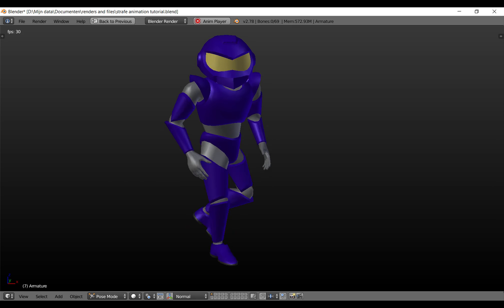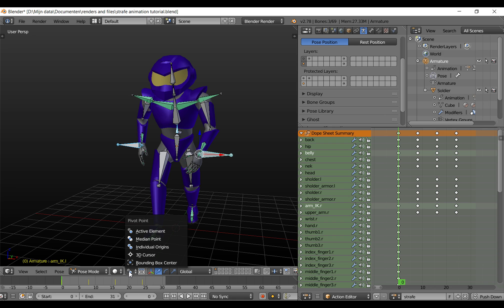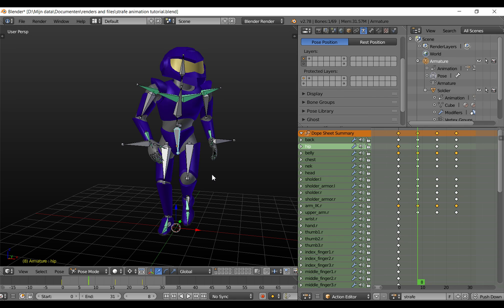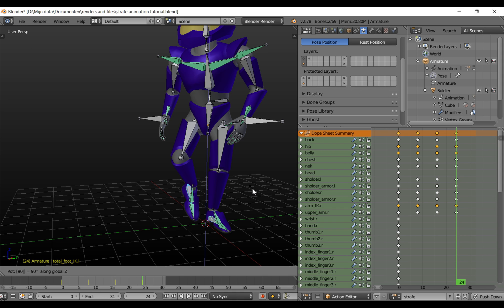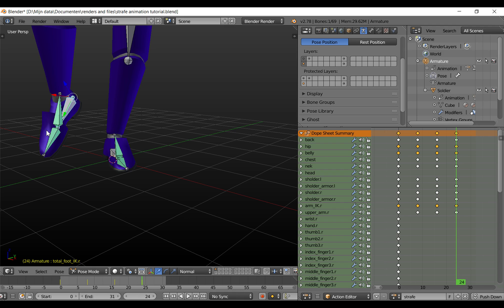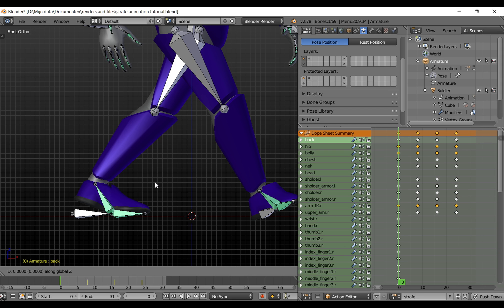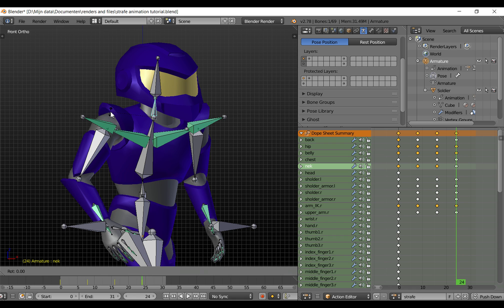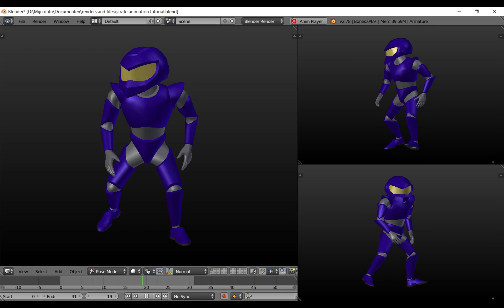strafe animation tutorial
Learn how to create a strafe animation with Blender!

Use a walk cycle and convert that into a strafe cycle.

0:00 Intro
0:15 How the rig works
1:05 Starting with animating
2:02 Rotating the upper body
3:47 Rotating the hips
4:52 Rotating the legs
5:50 Adjusting the feet
10:28 Small tweaks
14:57 Final words